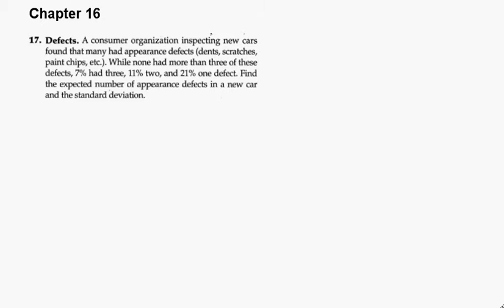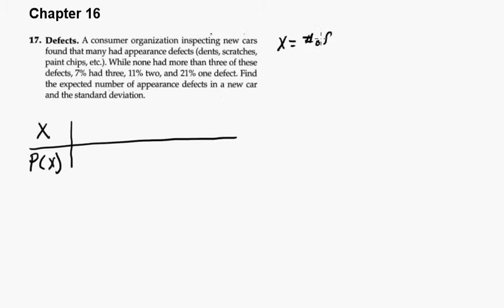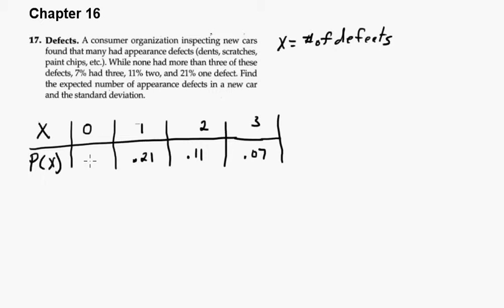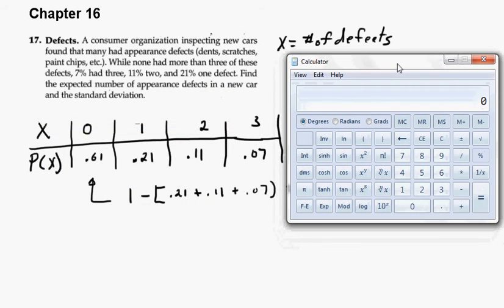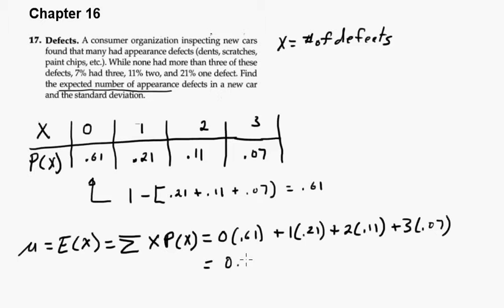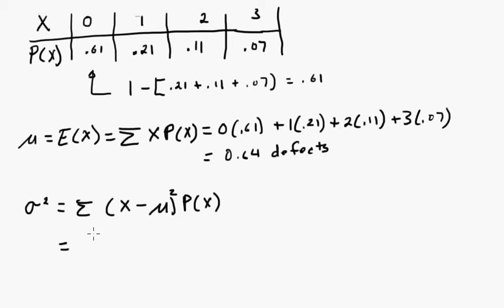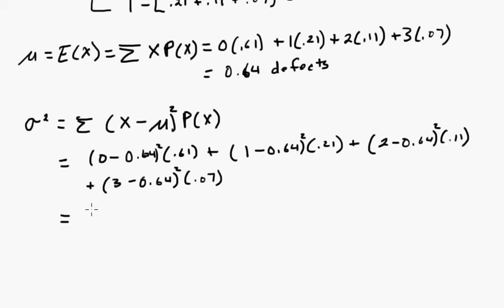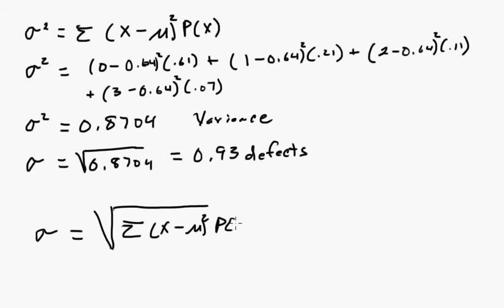Ch16 Problem 17 - Defects